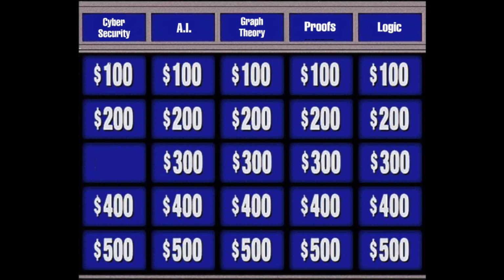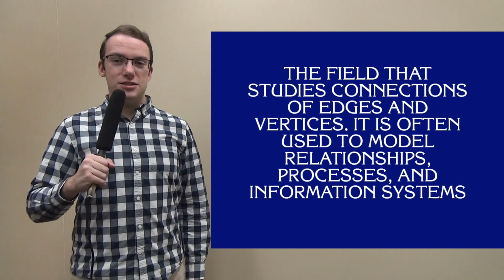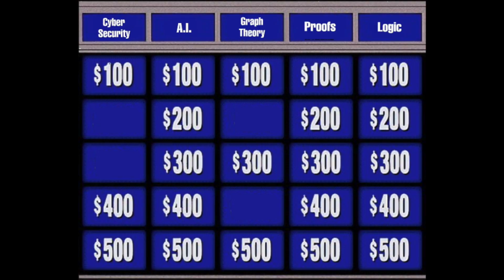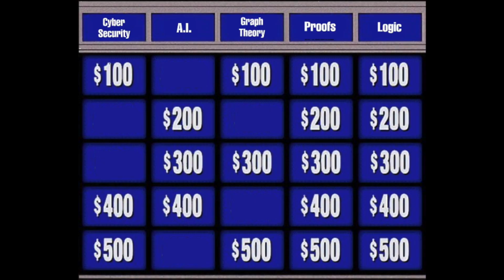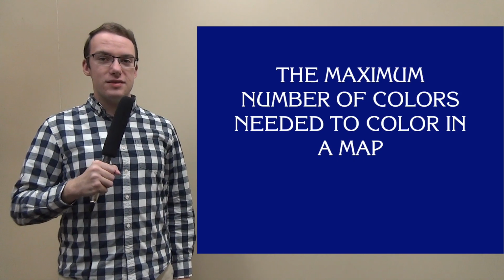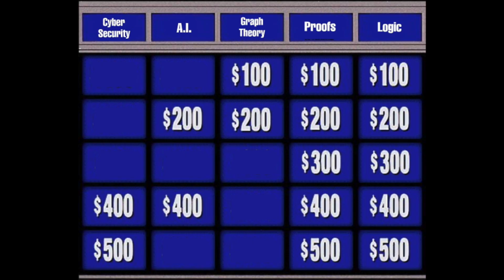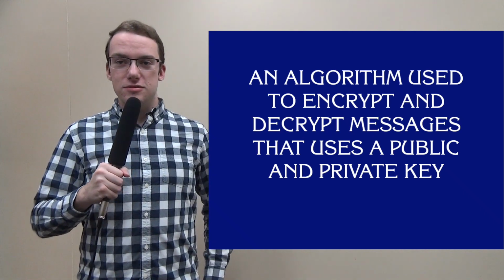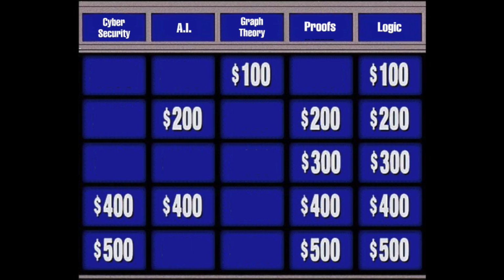COSC 317 Project - Computer Science Jeopardy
A game of jeopardy highlighting the importances and applications of computer science.